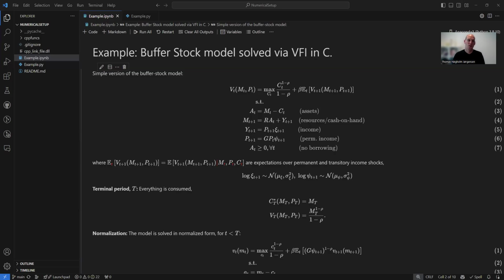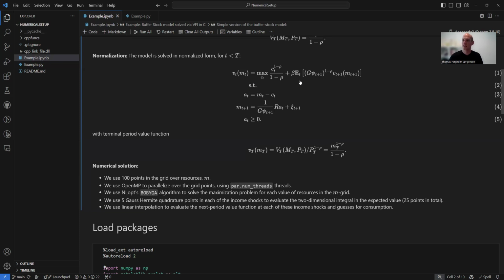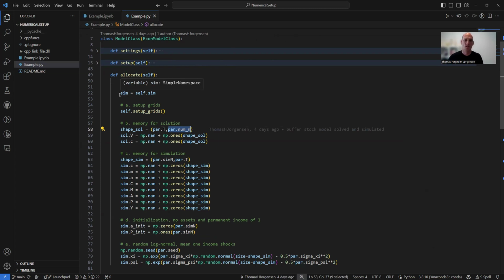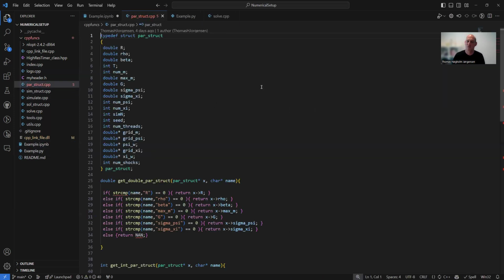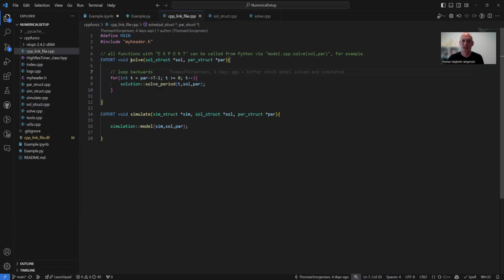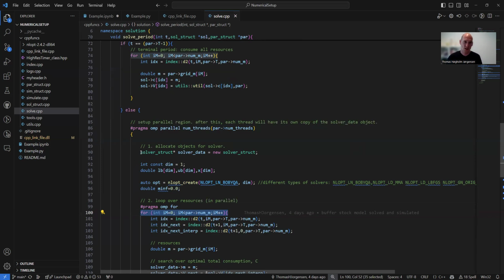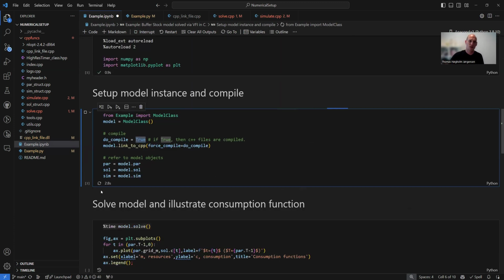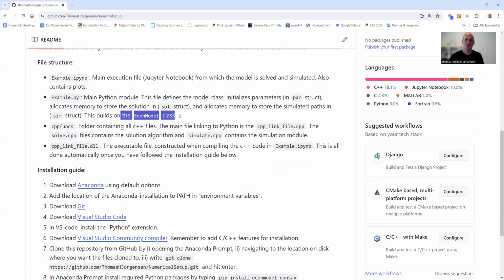Linking c/c++ with Python using EconModel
In this short video, I show my workflow when solving, simulating and estimating numerical dynamic programming models.

It relies on the EconModel class by Jeppe Druedahl. You can read more about his work